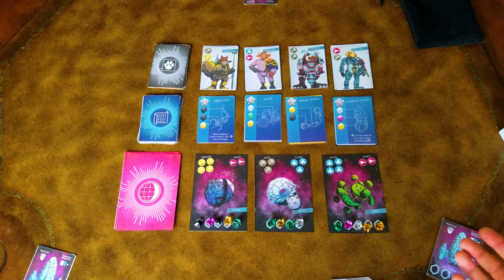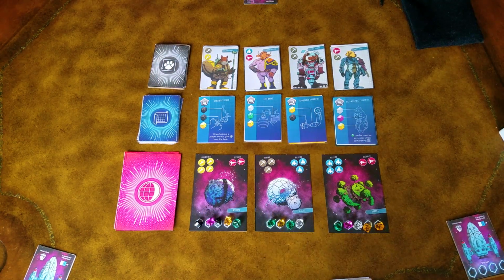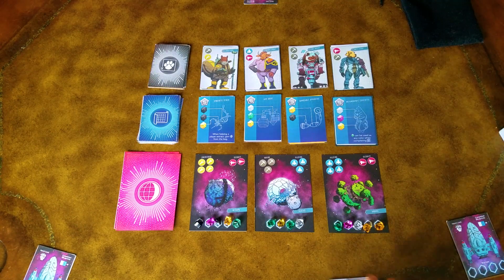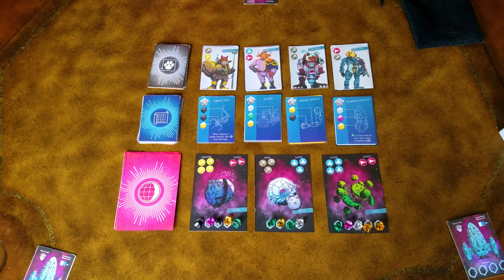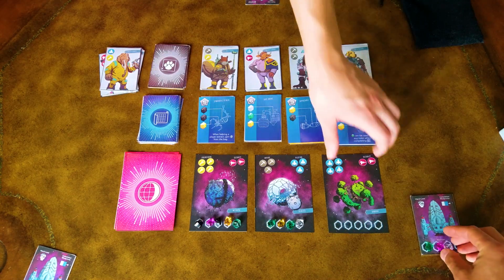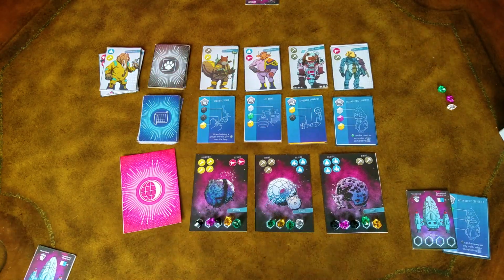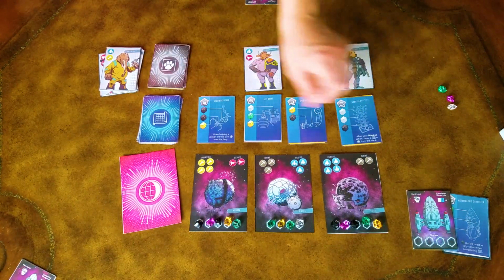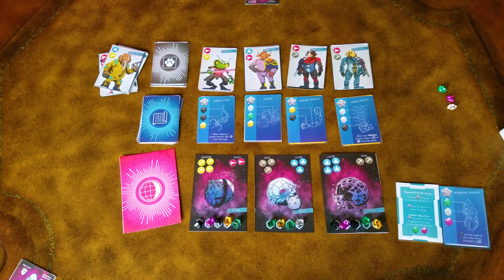How To Play Afternova